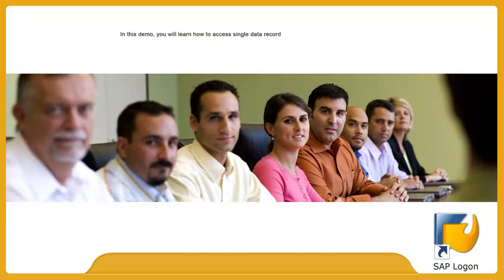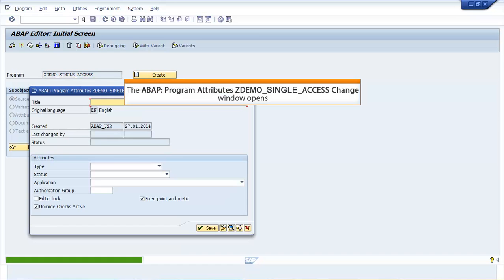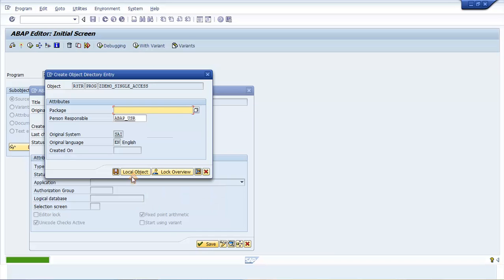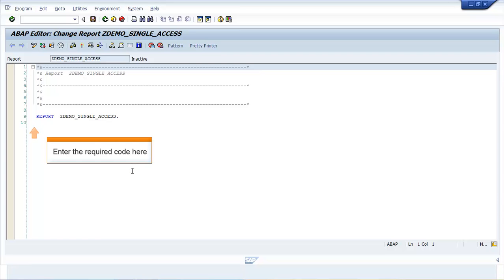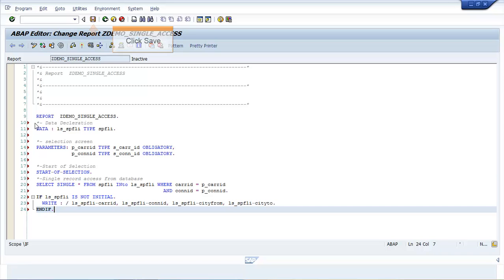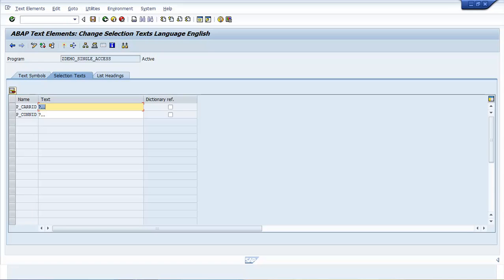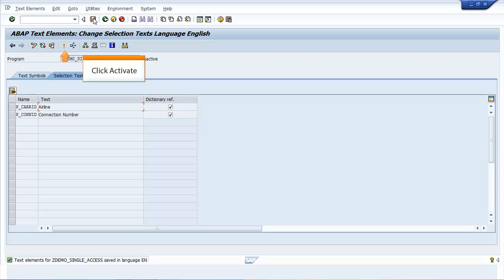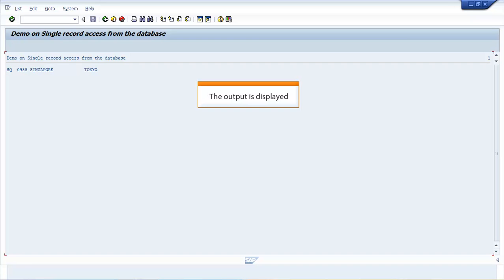SAP ABAP4 Video Tutorial | Learn SAP ABAP4 online - Part 1 | Simplilearn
✅ Key Features

✅ Skills Covered

- Business Analysis
- Requirements Analysis
- Strategy Analysis
- Wireframing
- Solution Evaluation
- Dashboarding
- Data Visualization
- Agile scrum methodology
- Scrum Artifacts
- Statistical Analysis using Excel
- SQL Database
- Python
- Data analysis
- Digital Transformation